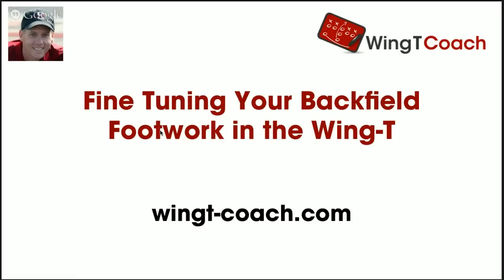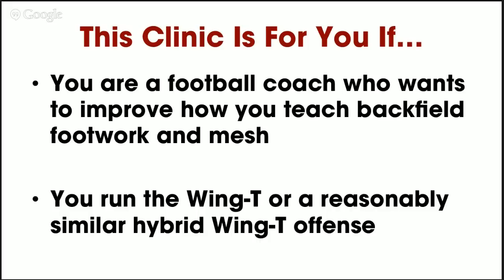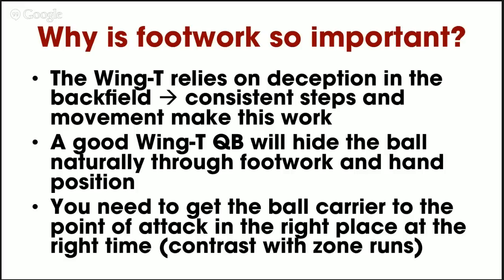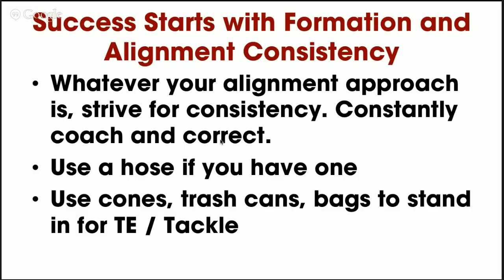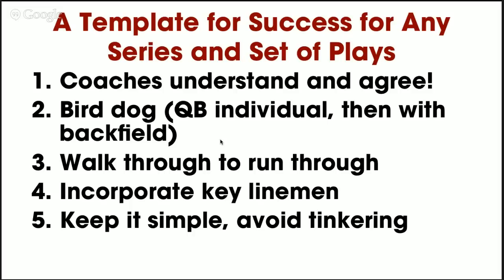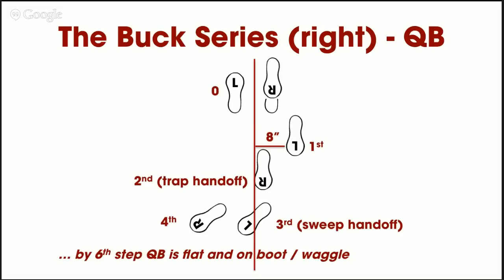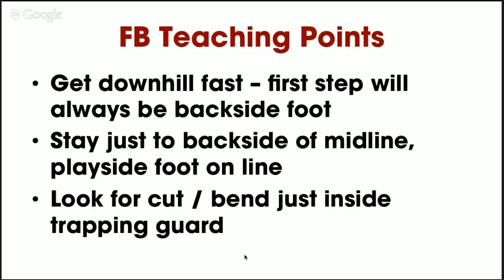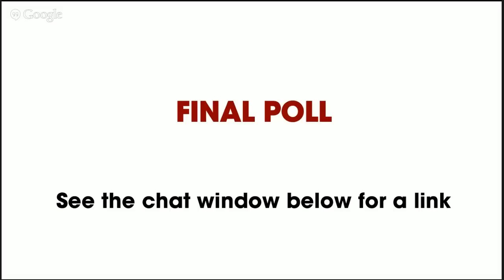Wing-T Web Clinic - Fine Tune Backfield Footwork